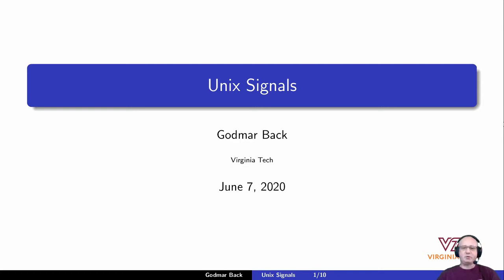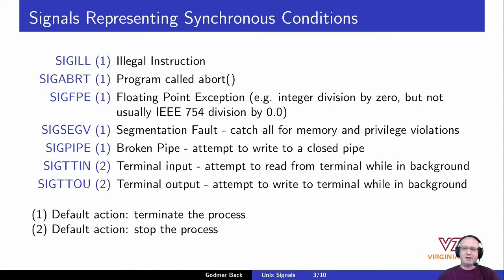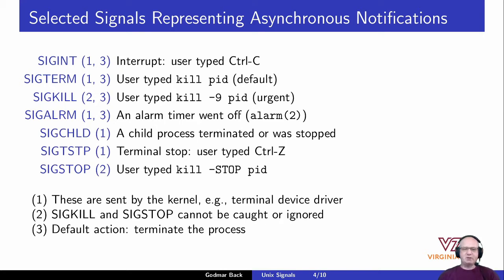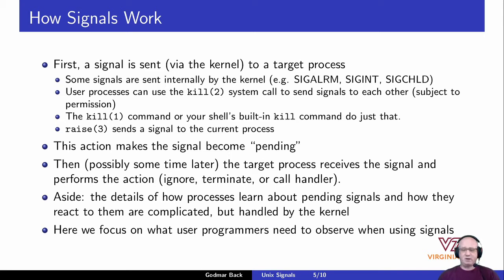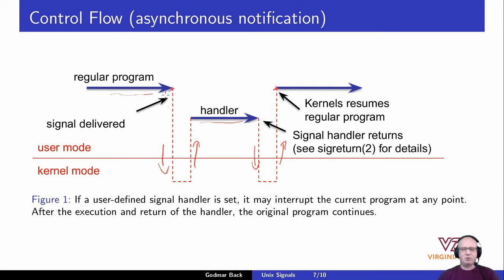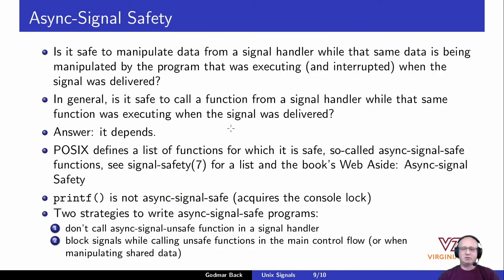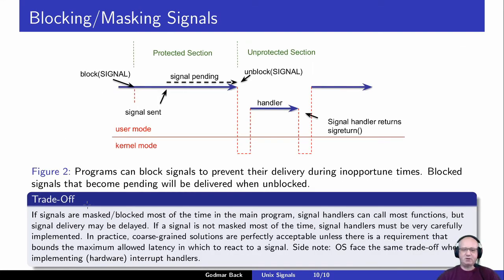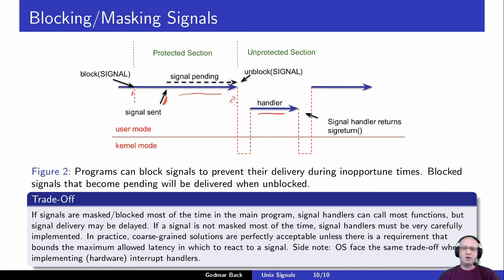CS 3214 Lecture: Unix Signals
Gives an introduction to signals, then talks some about uses, implementation, and the 2 specific pitfalls that affect programmers using signals: lack of queuing, and the need to avoid async-signal-unsafe code.